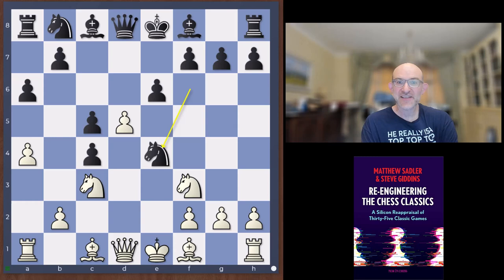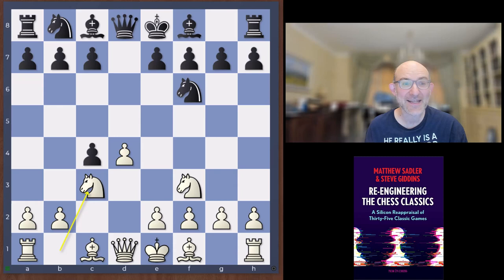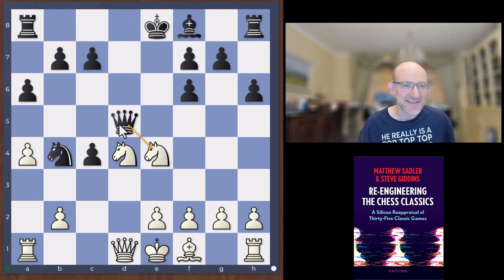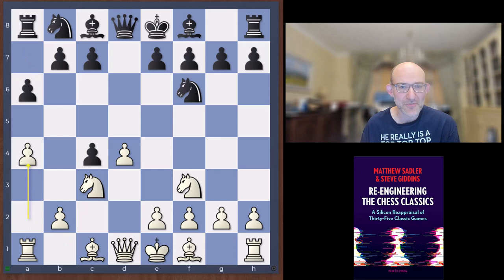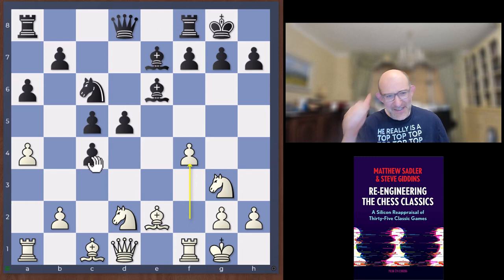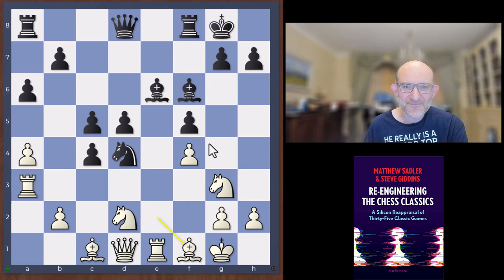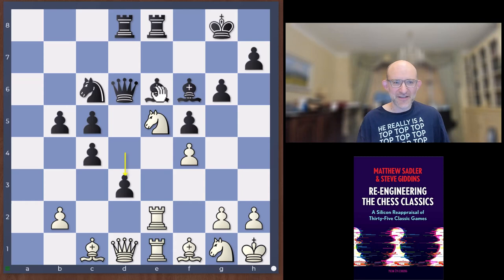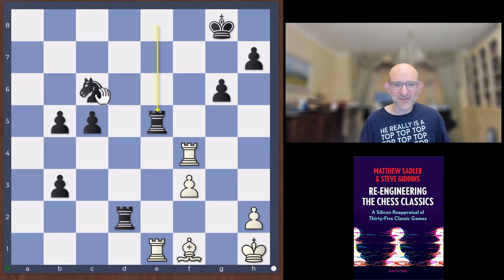Re-Engineering the Chess Classics: Showalter-Janowski 1916 0-1 Queen's Gambit Accepted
This video is in the Re-Engineering the Chess Classics series! To celebrate the publication of my new book (written together with my childhood coach Steve Giddins) I am examining a series of classic games - just as we did in the book - using the creative engine analysis techniques I described in "The Silicon Road to Chess Improvement" At the same time, I get to indulge my current obsessions for a couple of classic players ;) starting with Dawid Markelowicz Janowski. Born in 1867, Janowski is most remembered nowadays for 2 catastrophic matches against the great Emanuel Lasker which have overshadowed the period in his career during which he was one most feared players in the world. This game features more opening creativity from Janowski as he ventures a piece sacrifice in the Queen's Gambit Accepted that I first saw in 1986 when the (then!) young Hungarian Tibor Karolyi tried it against the great Mikhail Tal! Showalter fails to find the best reply and his pieces are mercilessly steamrollered by Janowski's huge central pawn mass!